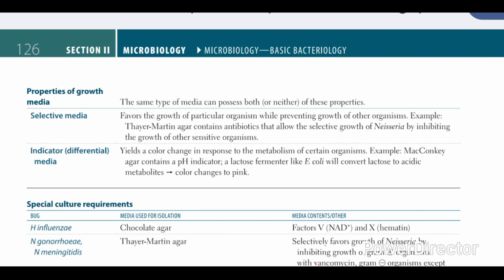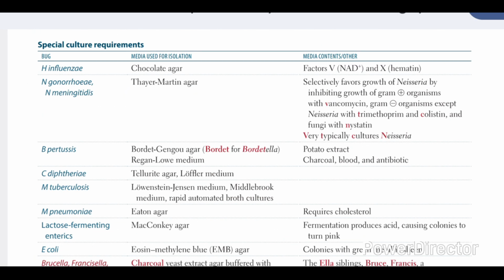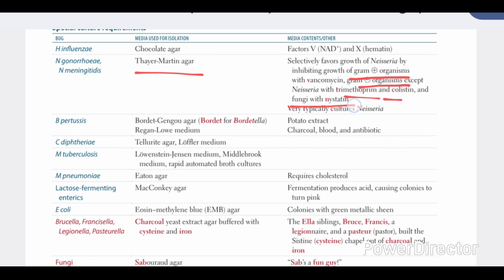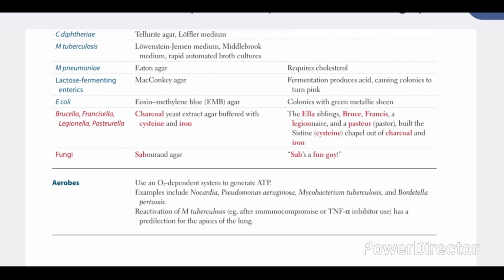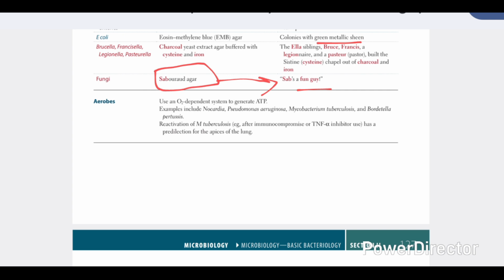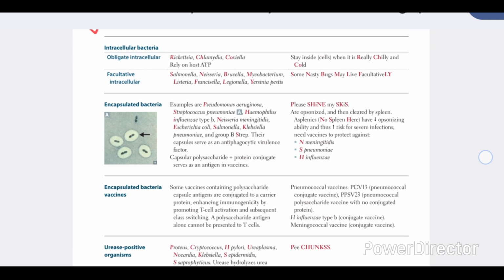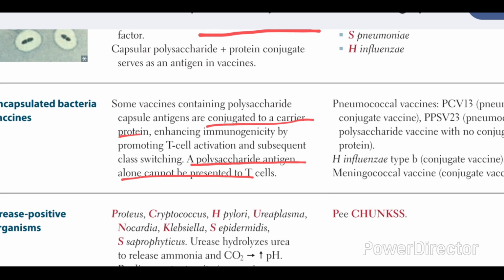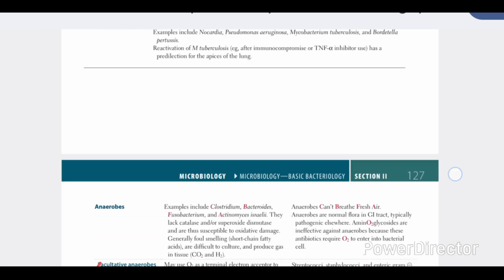Special Culture Requirements for Bacterial Growth | MICROBIOLOGY part 3 | USMLE STEP 1